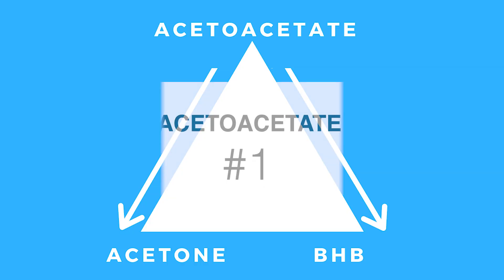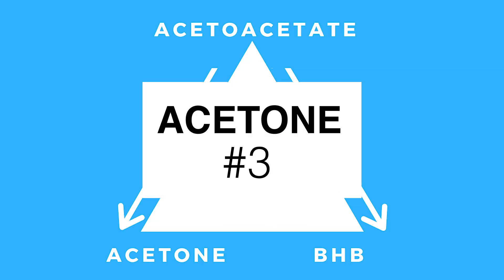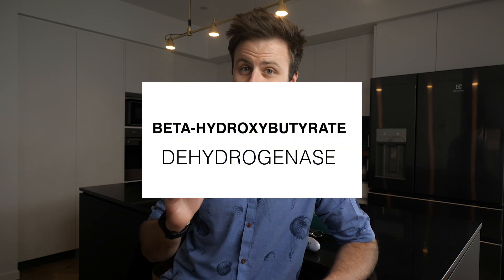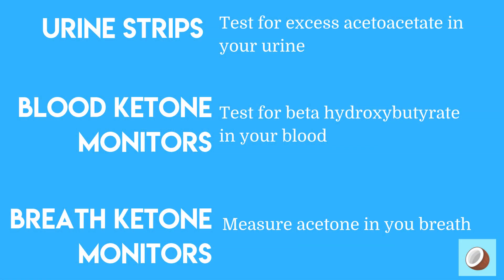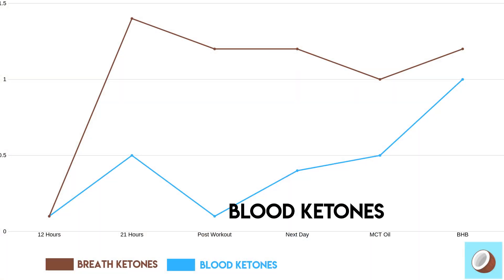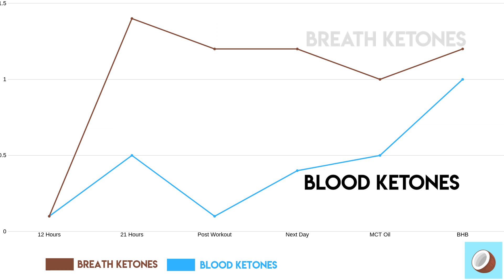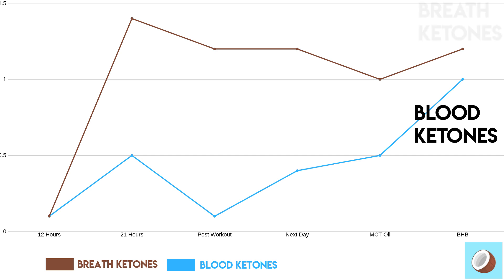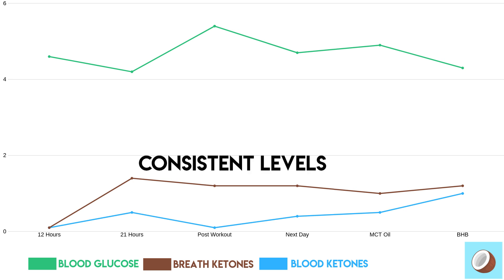Are You In Ketosis? Results In 20 Seconds Or Less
Recently, I've been testing out a device that measures ketones in your breath. Those ketones are what’s known as acetone, and it’s been an interesting experience. In this video, I’ll be going over testing ketones, and some of my thoughts about these devices compared to a blood ketone meter and urine ketone strips.

Secondly, while testing your breath ketones using a device like this can be useful, it’s not a requirement for ketosis. If you consume at or under 20g of carbs per day, you’ll be in ketosis regardless. Testing is for people who like to know the ins and outs of certain situations, but again, 100% not necessary.

I did a video a few years ago about testing acetone in your breath using a cheap breathalyser. Firstly, I was a little naive back then, and didn’t realise the onslaught of questions and complaints I’d get by recommending a device that 1 - didn’t work all the time, and 2 - gave confusing results that weren’t easy to understand.

So, this video and device will hopefully address some of those issues, plus get into some of the science as to why breath ketones might be an interesting measurement point.

Let me give you some simple science behind ketones because there seems to be a lot of people trying to match this device to a blood ketone meter, which is the wrong way to go about it. Let me explain.

In the human body, there are three types of ketones.

1-  Acetoacetate, which is created by the breakdown of fatty acids in your body
2 - Beta-hydroxybutyrate - or commonly known as BHB, is the ketone body commonly found in your blood which is broken down from acetoacetate.
3 - Acetone - Which is a waste product produced by the breakdown of acetoacetate into BHB.